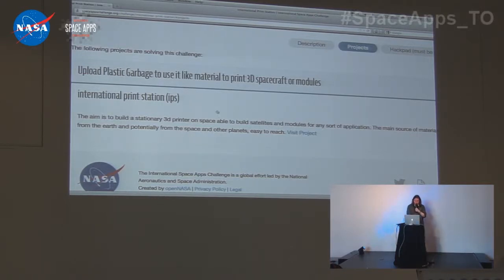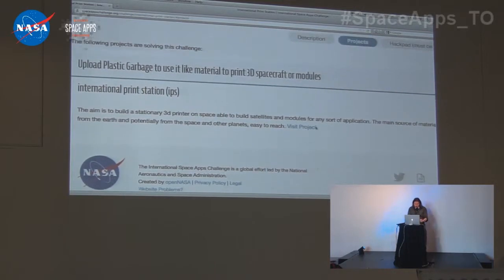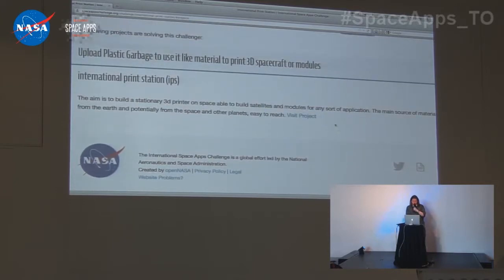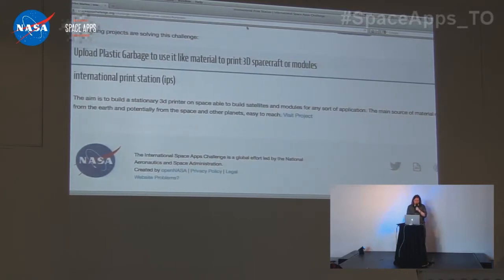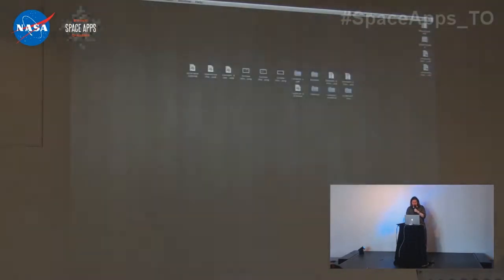International Print Station (IPS) — NASA SpaceAppsTO 2013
This project is solving the International Print Station challenge.

The aim is to build a stationary 3d printer on space able to build satellites and modules for any sort of application. The main source of material come firstly from the earth and potentially from the space and other planets, easy to reach.